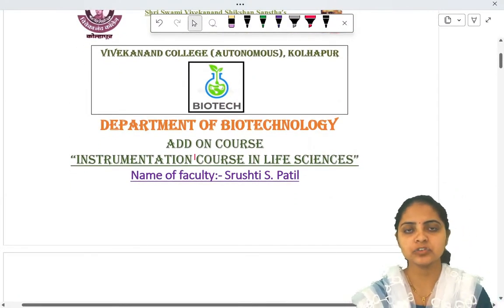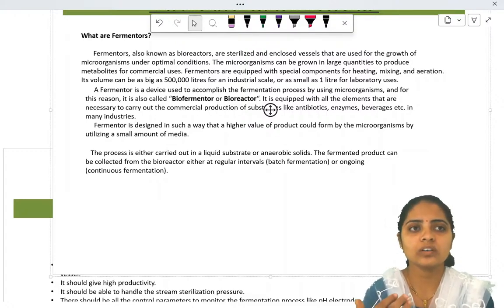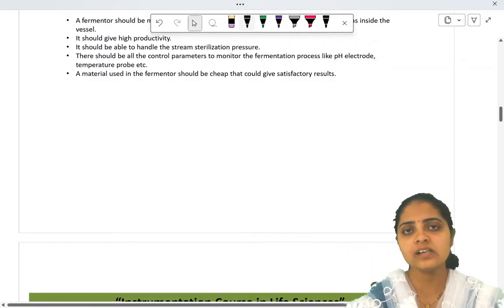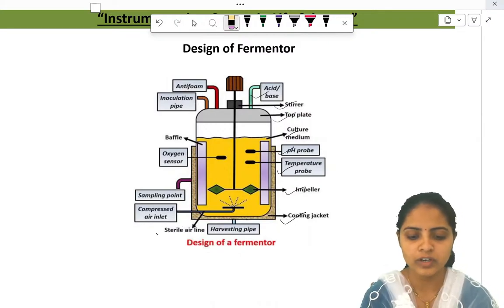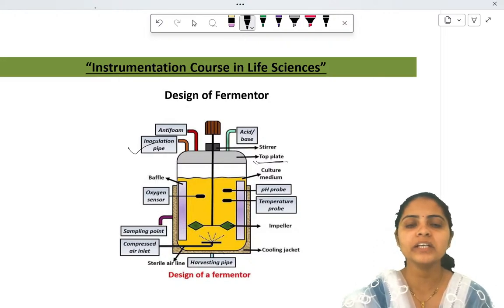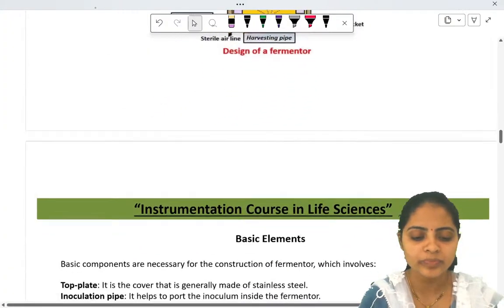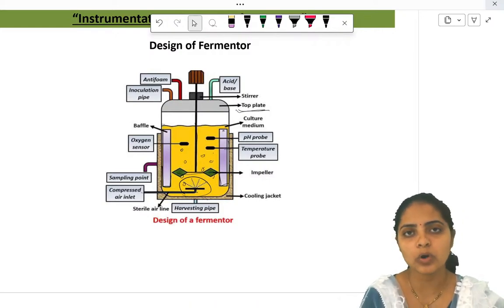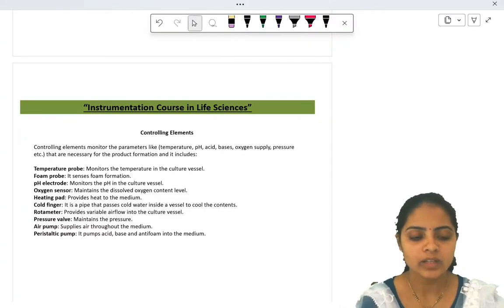Fermentor and Replica Plate Technique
Students this is lecture on 'Fermentor and Replica Plate Technique.'